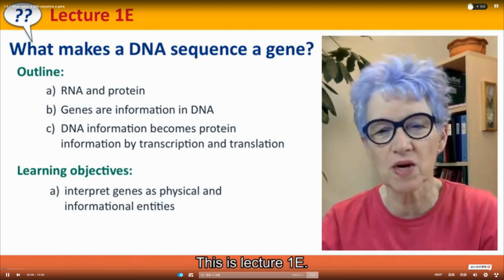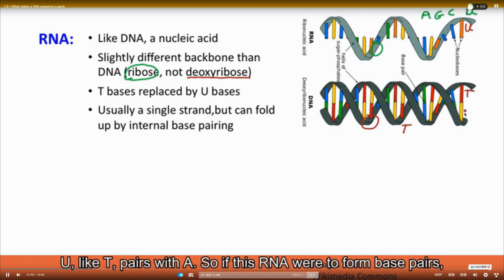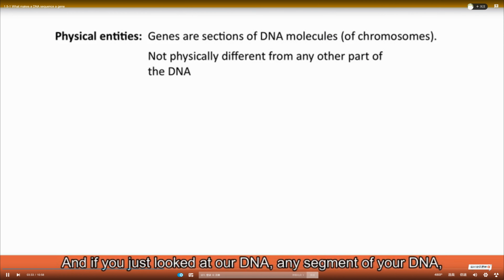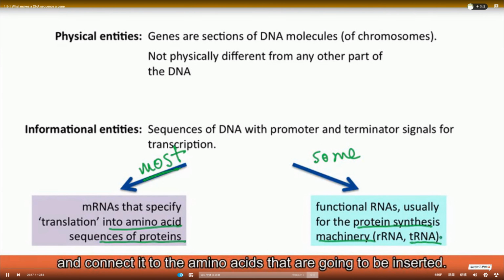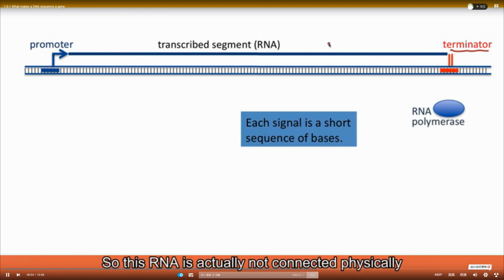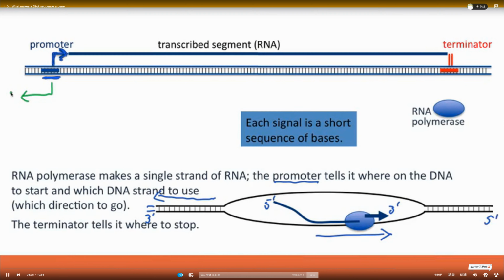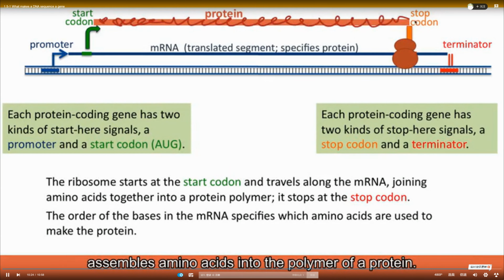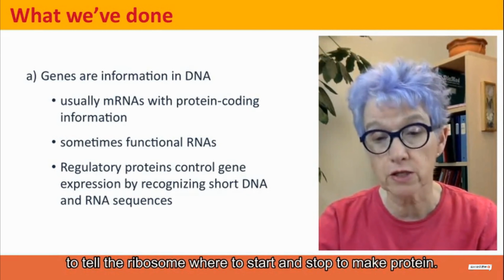what makes a DNA sequence ,gene